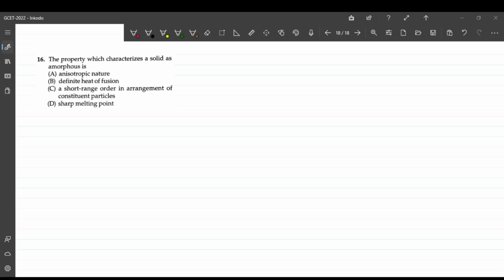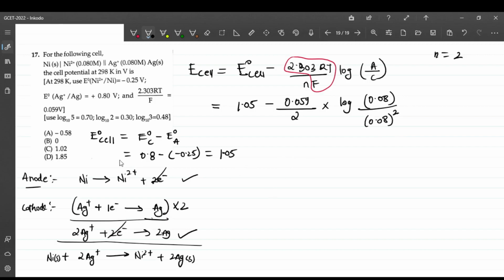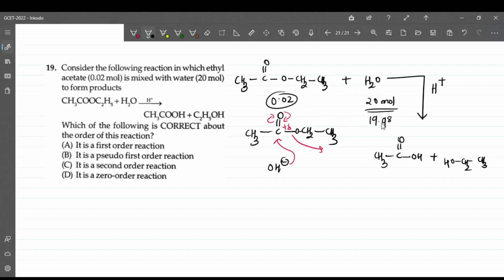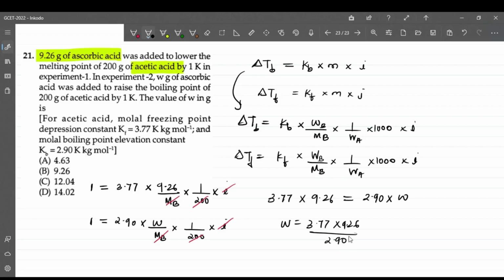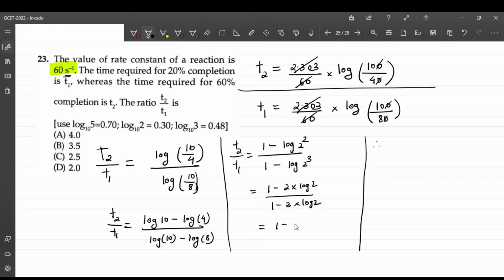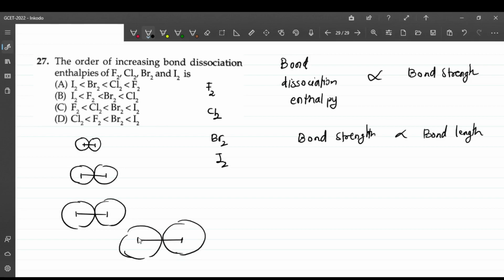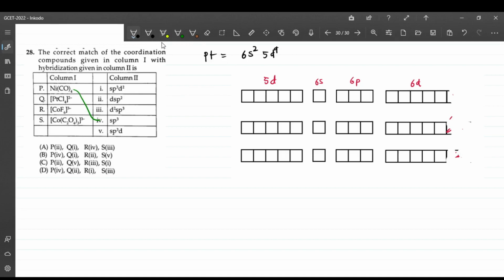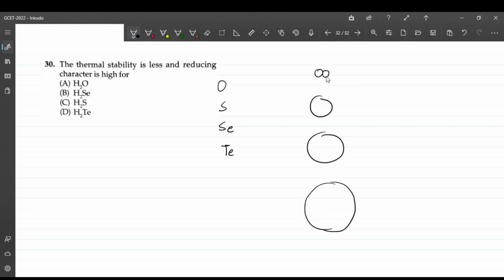GCET-2022 | Chemistry | Fully solved paper | Part-2 | Indresh Naik